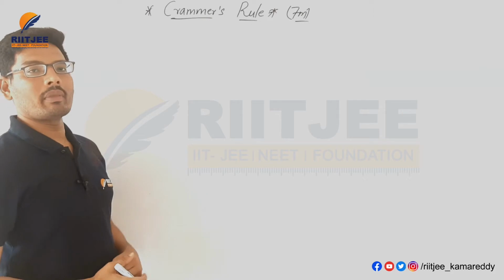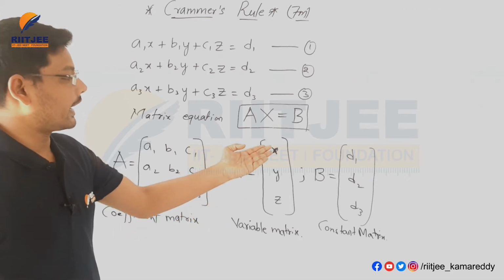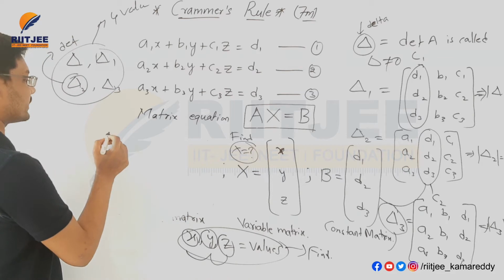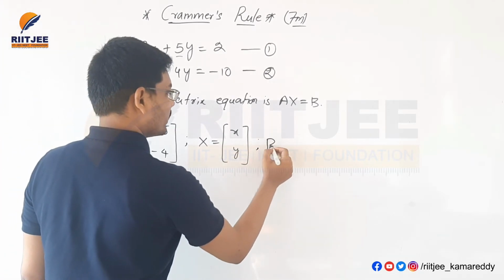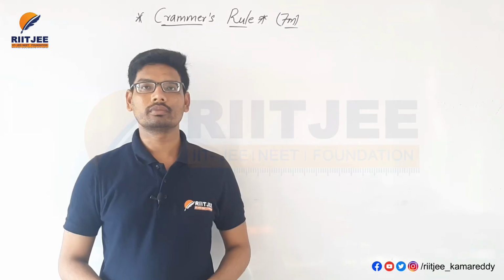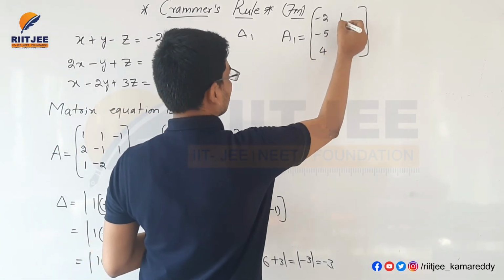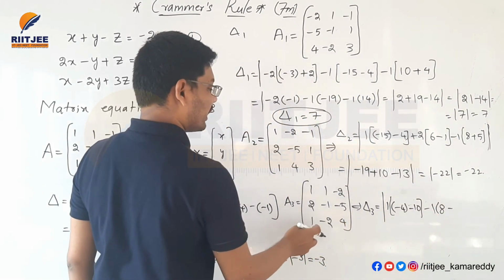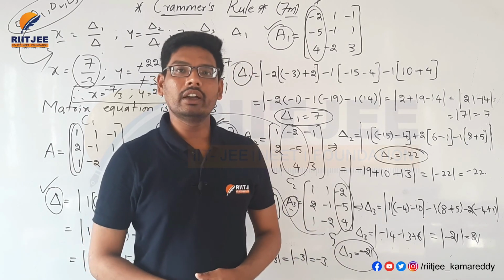Matrices & Determinants || 1st Year || DAY-10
BEAM-JEE- || DAY-24 || MATHEMATICS-(CRAMER'S RULE)